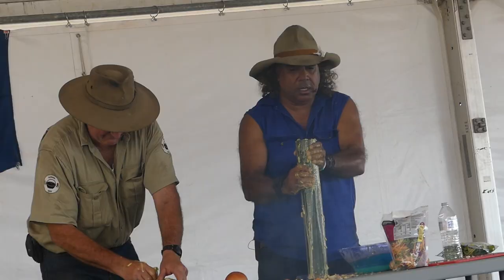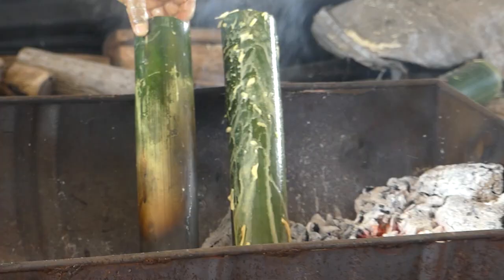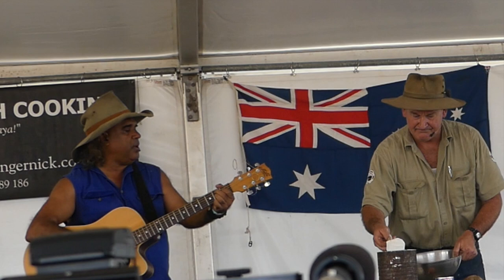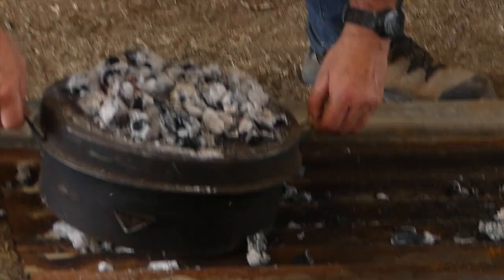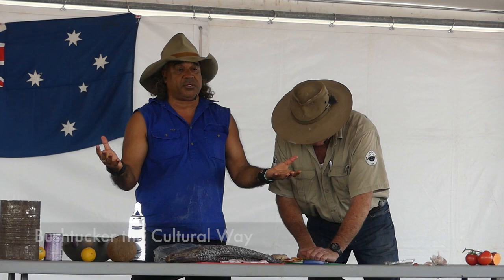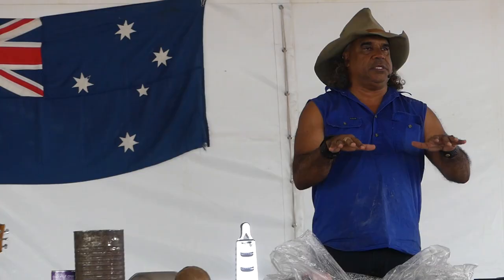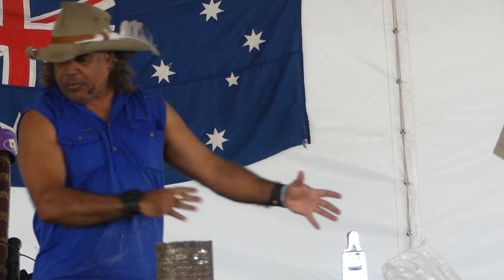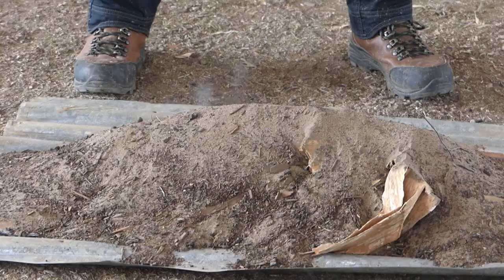Black Fella - White Fella Bush Cooking with David Hudson & Ranger Nick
Internationally acclaimed entertainer, musician, bushtucker man and Indigenous leader David Hudson with Celebrity Bush Cook Ranger Nick.

In a unique concept, they are working together, exchanging skills and combining "Black & White" bushtucker cooking and methods.

You're in for an absolute treat when you learn about the "Wrap 'n' Nap" and "Set 'n' Forget".

Informative, innovative and entertaining!